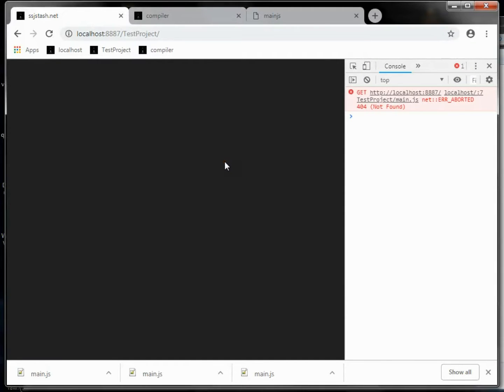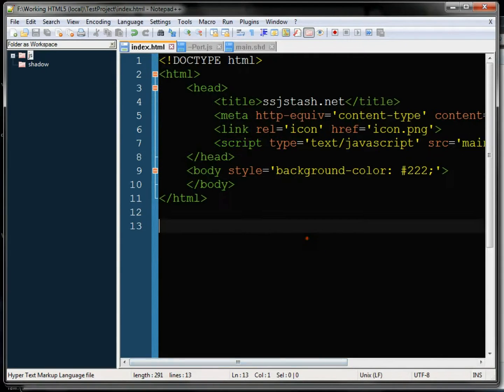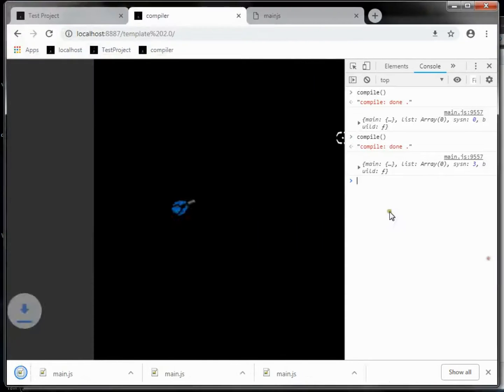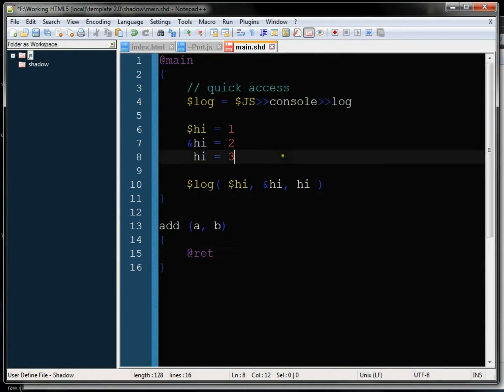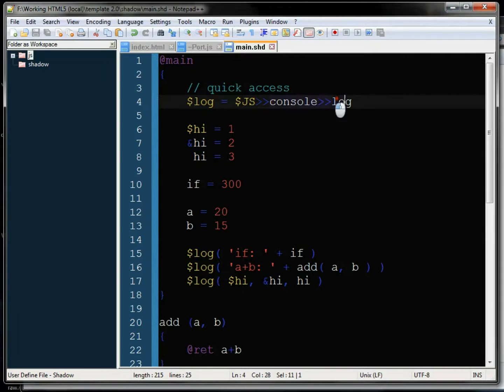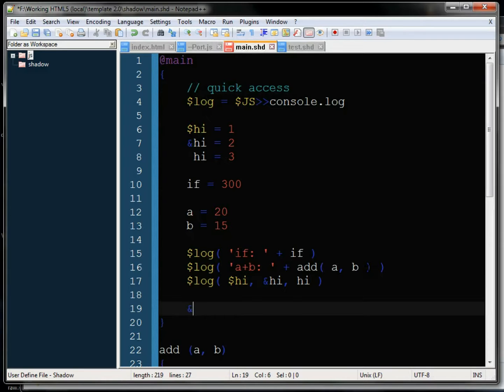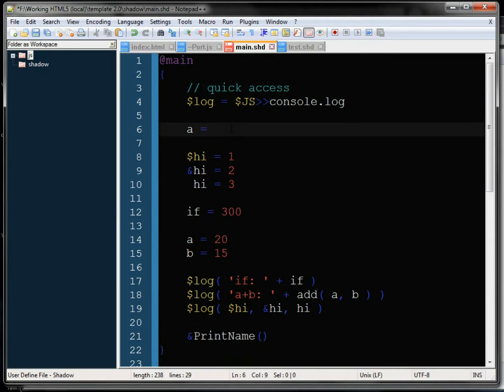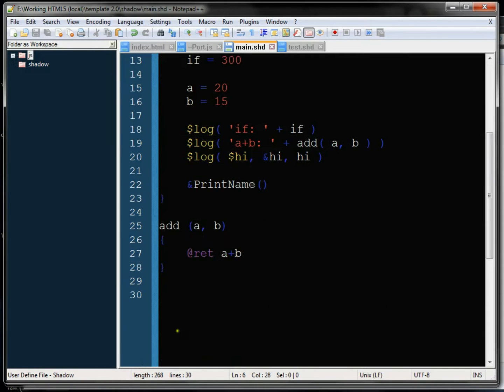Shadow To JS Port v 0.1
Currently there is no public release